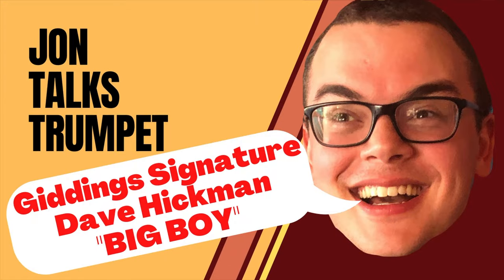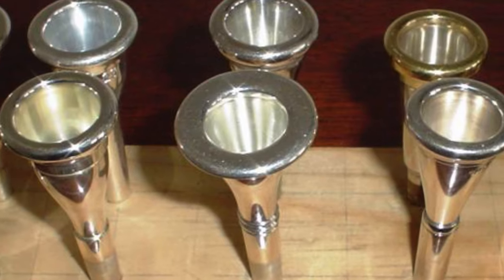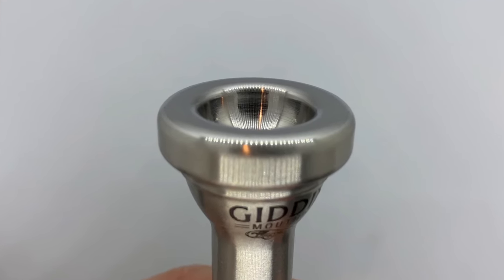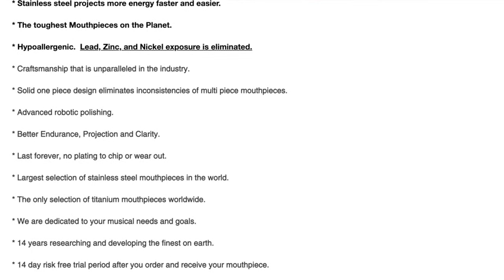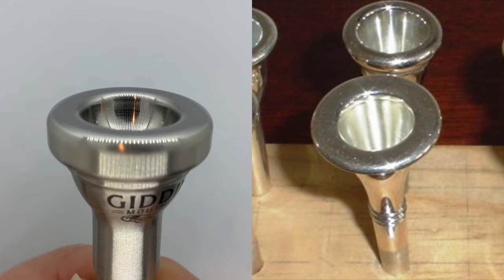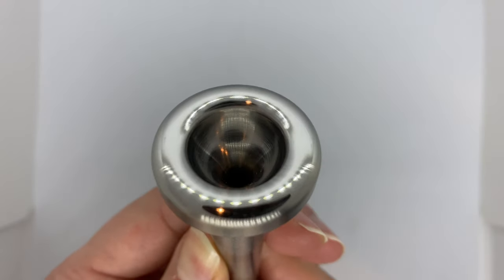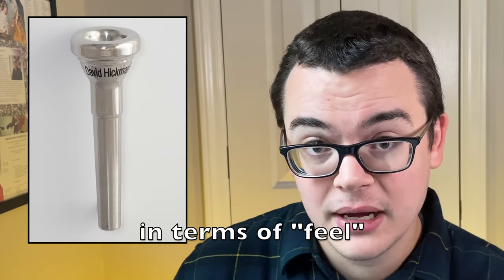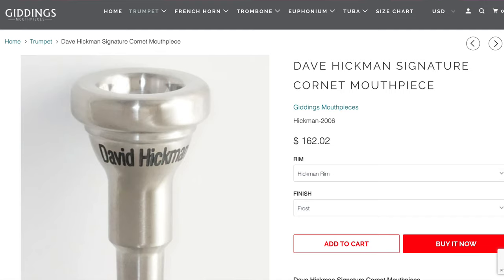Giddings David Hickman "Big Boy" Signature Series Trumpet Mouthpiece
In our latest edition of MOUTHPIECE FEATURES, we will talk about the Giddings David Hickman “Big Boy” Signature Mouthpiece. Professor Hickman is not only one of the world's most respected trumpet pedagogues (and my former professor at ASU), but is also considered one of the best trumpet soloists of the last century (having released 19 solo albums and made over 2000 solo appearances in his career). His signature trumpet mouthpiece, the “Big Boy”, has a fascinating and effective combination of specs and features, resulting in a robust set of characteristics. I had a lot of fun doing the deep digging for this video - hope you all enjoy it!
If you're interested in getting this mouthpiece, you can find it online at gwmouthpieces.com for around $170 depending on which customizations you choose. I believe the configuration Professor Hickman used was the “Big Boy” with the Hickman rim in Satin finish.
Gear featured in this video -
Giddings David Hickman “Big Boy” Signature Mouthpiece
Yamaha Chicago II C Trumpet
iPhone 11 for video
Zoom H2 for audio
Chapters
0:00 Introduction
0:18 The Hickman Specs
0:35 The Hickman Rim
2:27 Stainless Steel
3:35 Thoughts and Reflections
4:36 Brass vs. Stainless Steel
5:15 Playing Examples
5:38 Hickman Rim Options
5:58 Hickman Finish Options
6:15 Hickman Cup Depth Options
7:07 Cornet Shank
7:17 Price